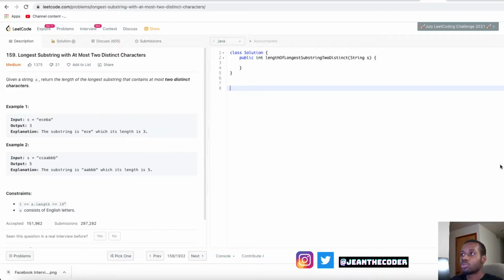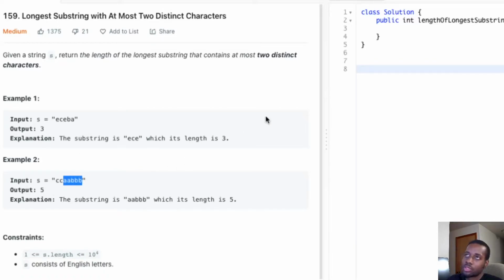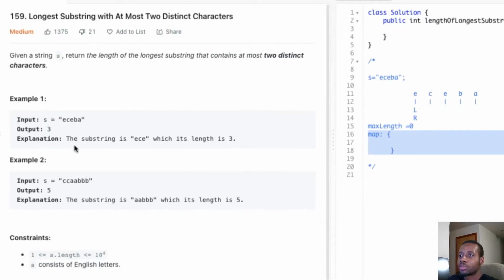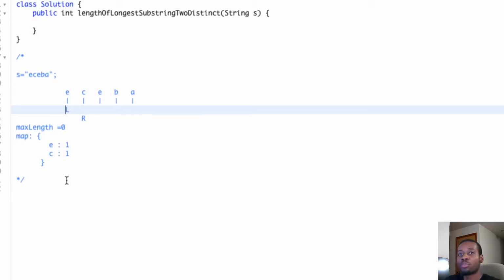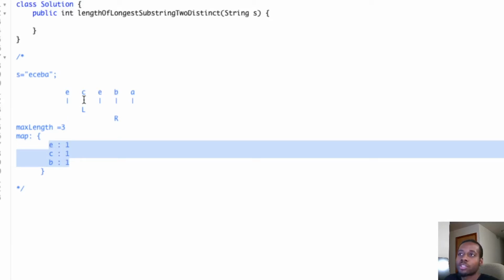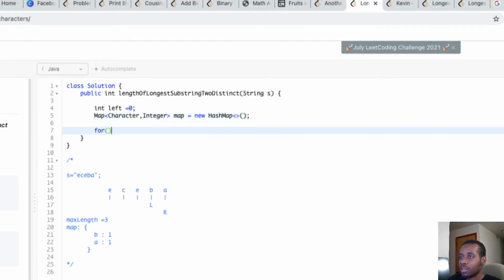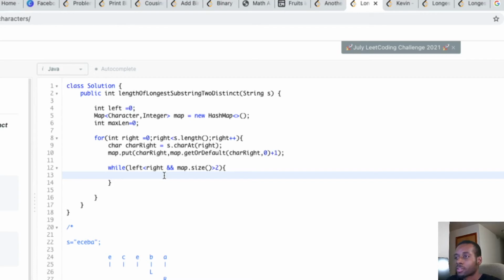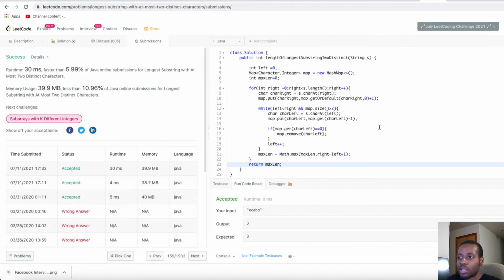LINKEDIN Coding Interview Question - Longest Substring with Most Two Distinct Characters | LeetCode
0:00​​ - Reading Problem Statement
0:36​ - Running Through Examples
9:00​​ - Code

 Longest Substring with Most Two Distinct Characters